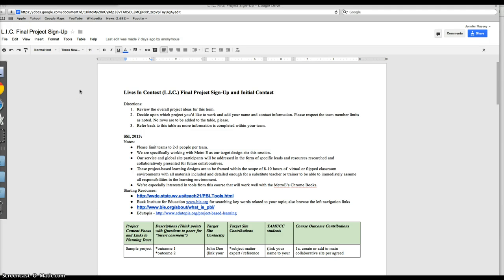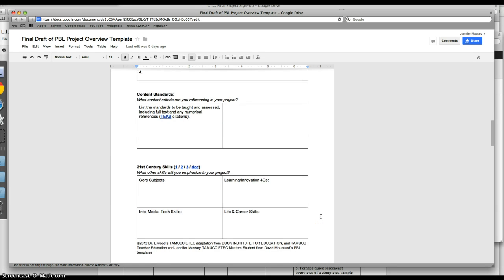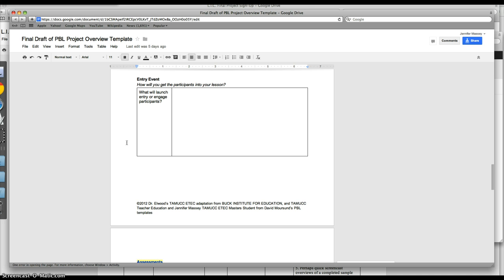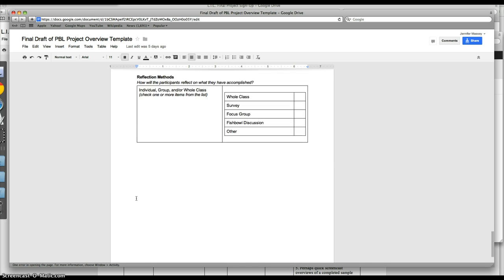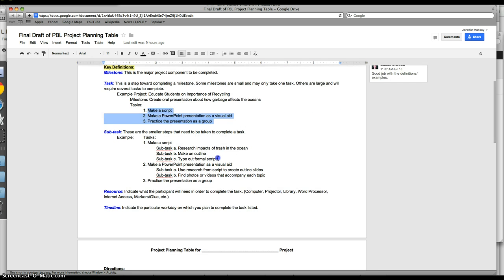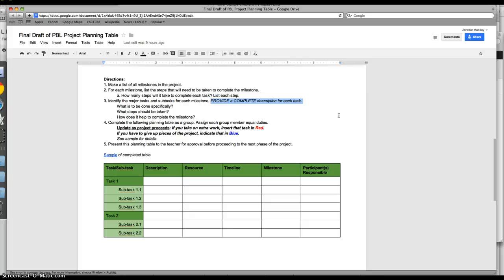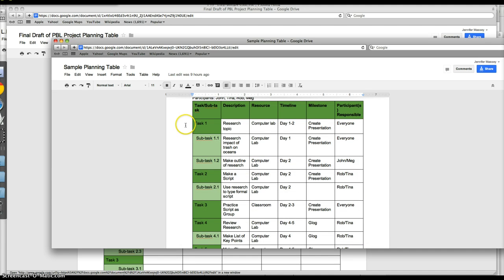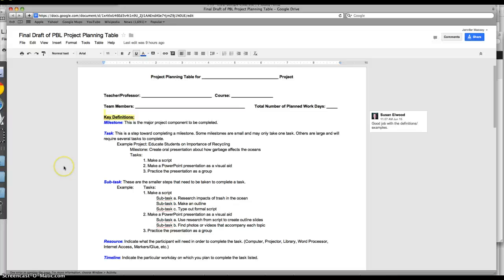Lives in Context Template Overview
PBL template overview